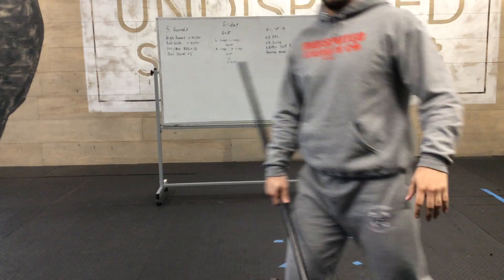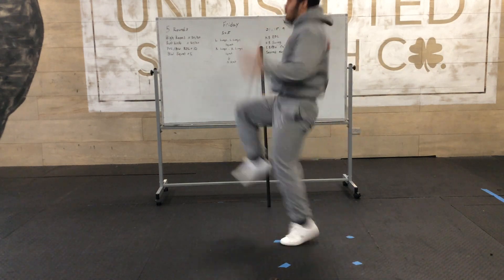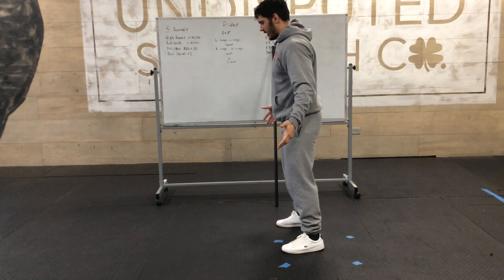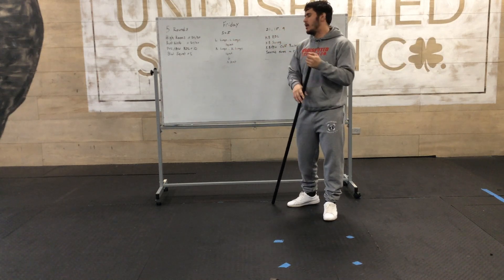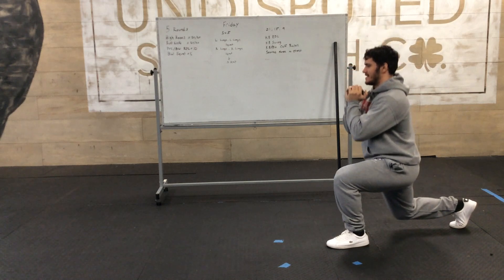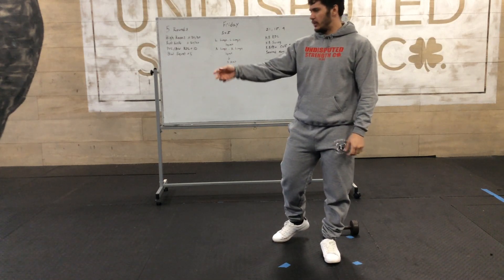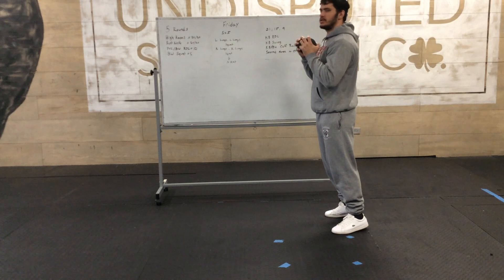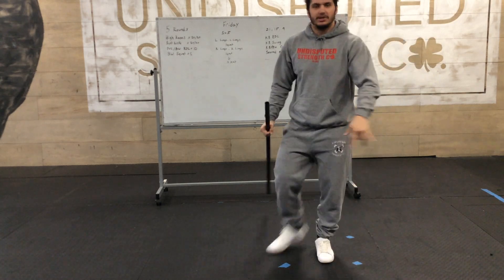unstoppable Week 3 Friday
The Undisputed Strength Co is a group training gym based on a personal training concept. Voted Joliet/Shorewood #1 gym! Our mission is to transform busy adults' lives.